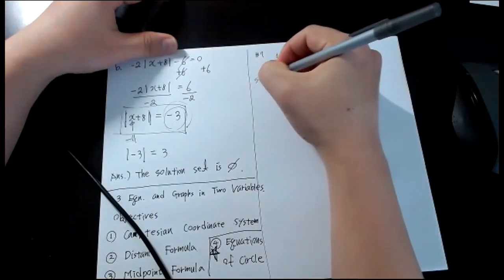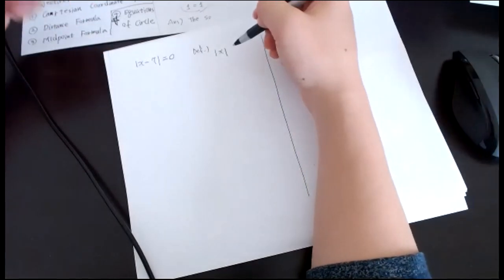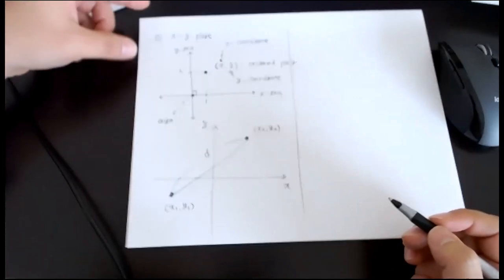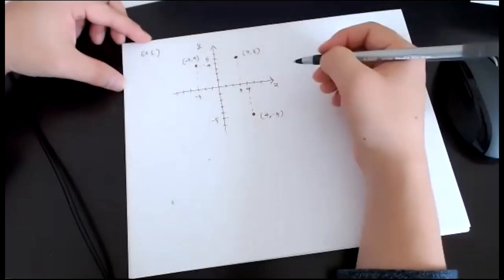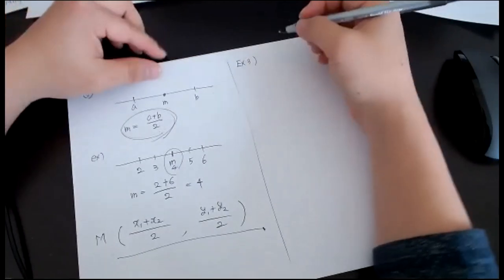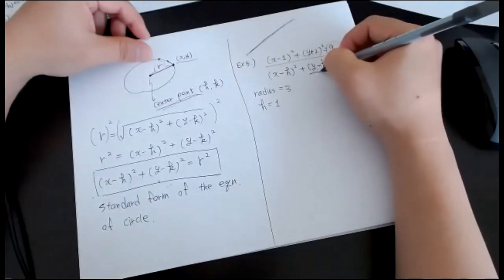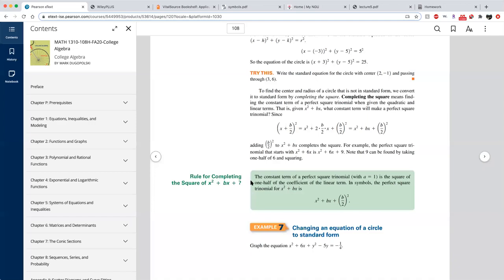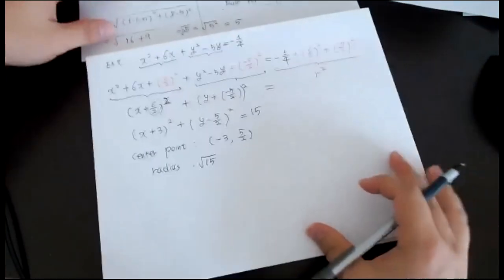College Algebra - 1.3 Equations and Graphs in Two Variables Part 1.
Textbook: College Algebra 6th edition by Mark Dugopolski